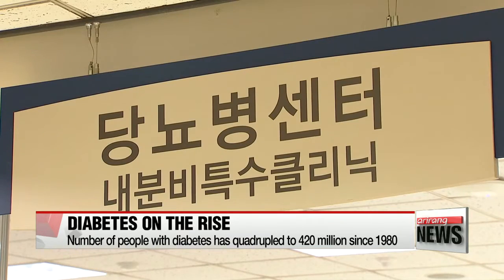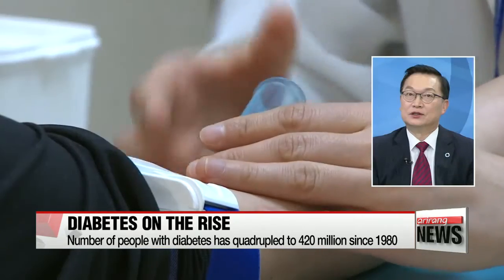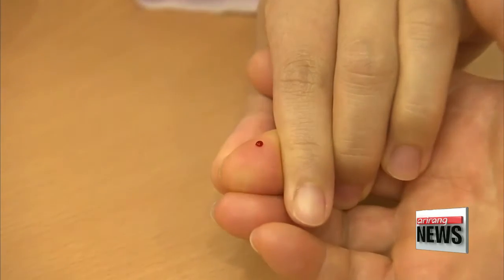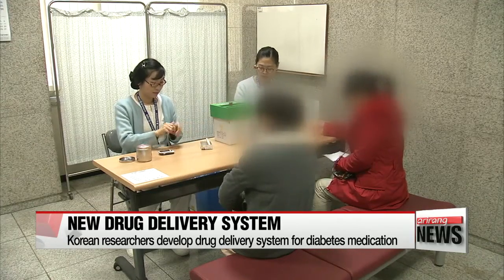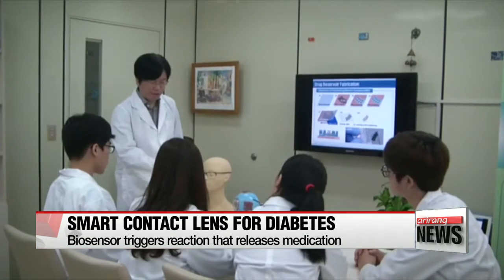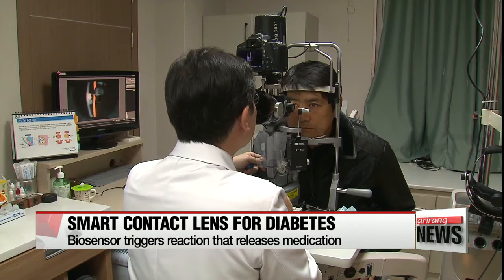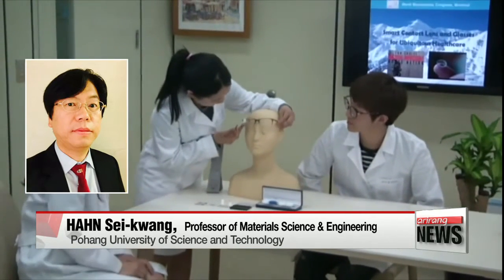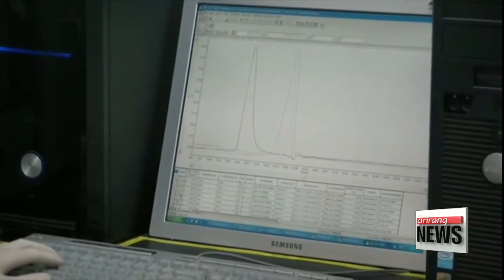Korean researchers develop drug delivery system for diabetes medication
렌즈로 혈당 측정하고 약물 투여까지...세계 최초 개발
Korean researchers have developed a drug delivery system for diabetes medication,... building on Google's glucose-sensing smart contact lens for measuring glucose levels.
The method could also have significant implications for drug delivery systems and treatments for other diseases.
Lee Ji-won has more.
The prevalence of diabetes is increasing worldwide, with the number of people with diabetes nearly quadrupling to 420-million since 1980.
Koreans are part of the growing number as well.

"Over 5-million Koreans have diabetes. Including people at risk for the disease, the estimate goes up to 12-million."

Since diabetes is a lifelong condition, people need to monitor their blood sugar levels every day.
To do that, they use a glucose meter, which requires them to prick their finger to get a blood sample for a glucose test.
But Korean researchers at Pohang University of Science and Technology have found a new way to both measure glucose levels and deliver medication using a soft contact lens.

When a person puts the lens on, a biosensor embedded in it measures the sugar level in the person's tears.
With the smart contact developed by the Korean researchers, if the glucose level is too high, an electric current is released, melting a gold film covering the drug delivery system,... which releases the drug into the eyes.
The technology is expected to help treat eye diseases such as retina diseases and glaucoma.

"The big development in this research is that we were able to find ways to deliver the drug through tears, and that we are the first to make a smart contact lens that can treat diabetes."

The research has gone through a technology verification process and is now going through clinical testing, with the hope it will be ready for commercialization after five years.
Lee Ji-won, Arirang News.